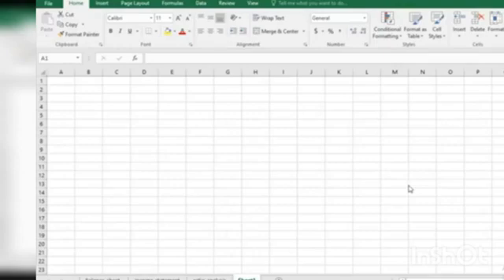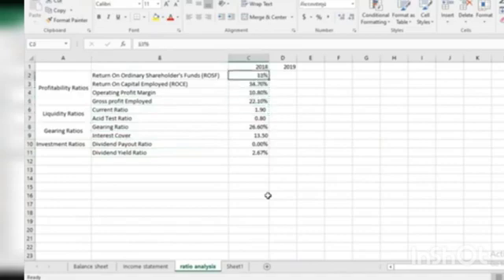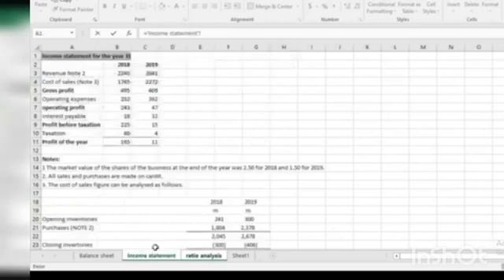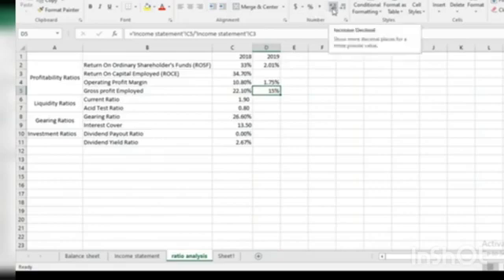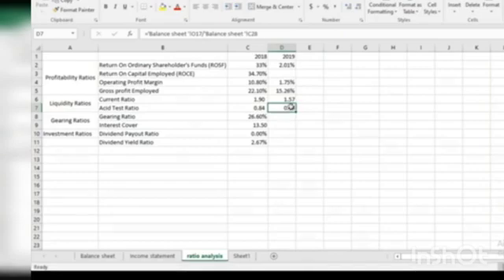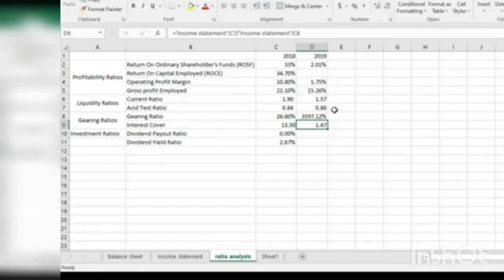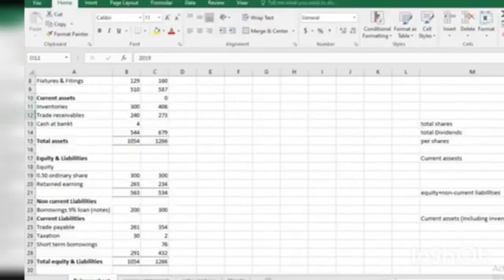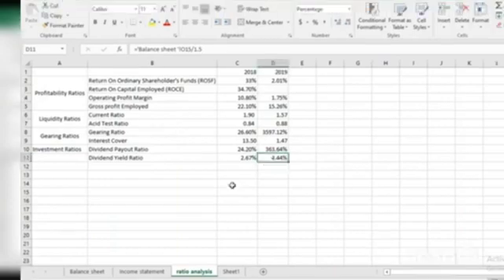Analysis and interpretation of financial statements on excel